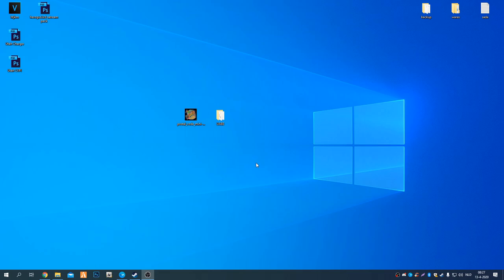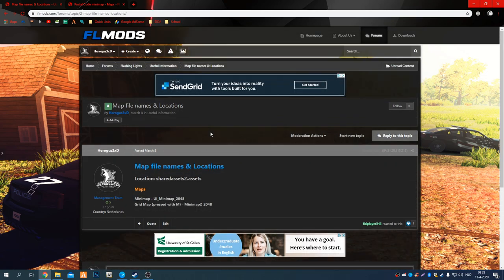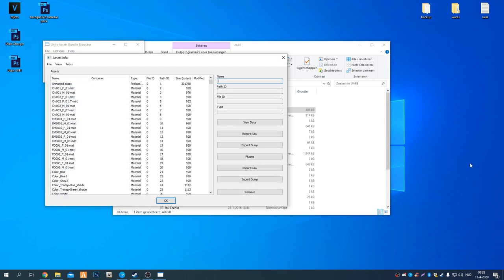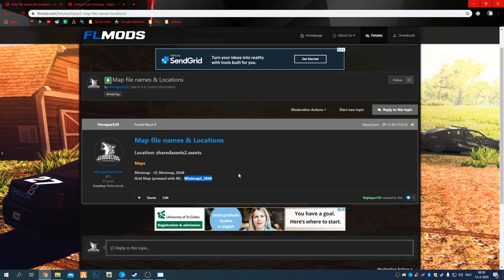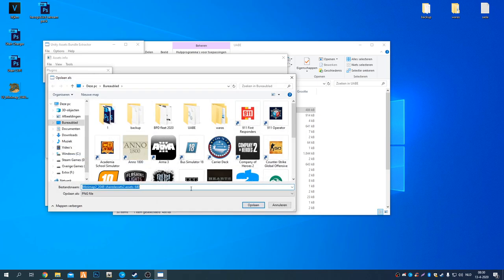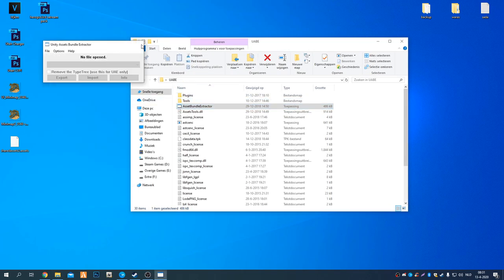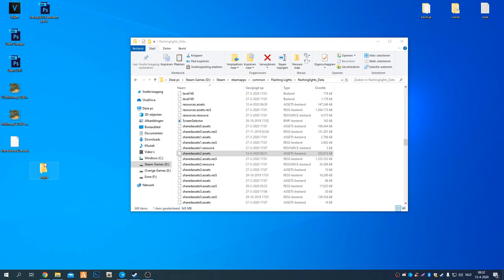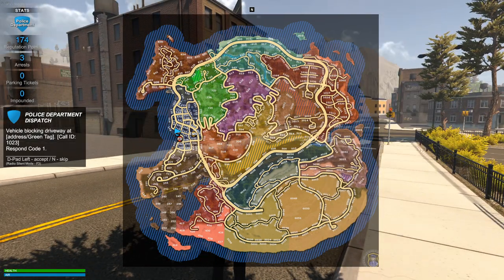Flashing Lights: How to import a map skin!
➤ About me

Just a casual guy making some videos. Nothing special really.

•  Refunding is not possible.
•  18+ only

➤ Processor: Intel Core I7-4790 3,60 ghz - 4 ghz
➤ Graphics card: MSI Geforce 1080
➤ Motherboard: MSI H81M-E34
➤ Ram: 16gb
➤ Storage: 3,5 TB (HDD)
➤ Microsoft Windows 10 Home 64-bit
➤ Power Supply: G550M 550w WATT

- My videos are only in FULL HD 720p/1080p (30fps/60fps)! -
- This video does not contain any paid collaboration or received products.  -